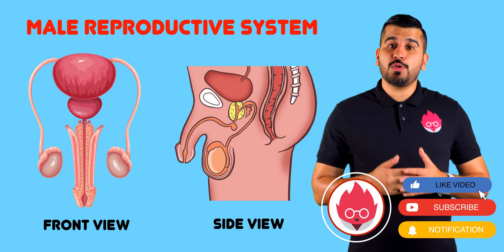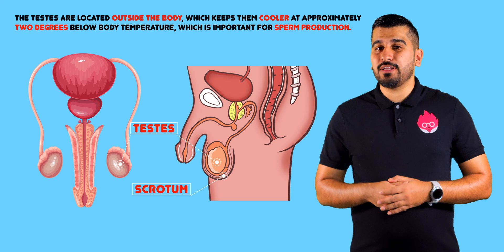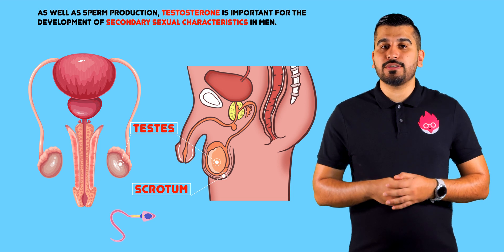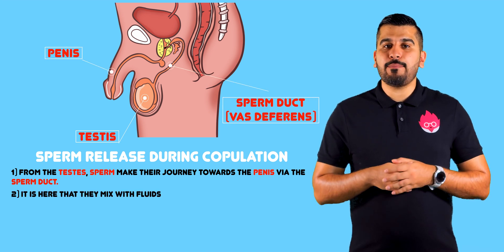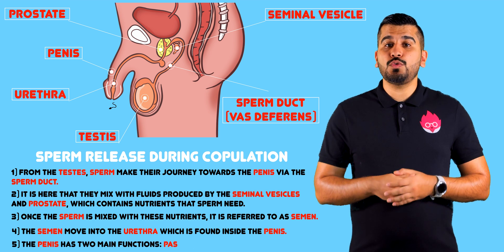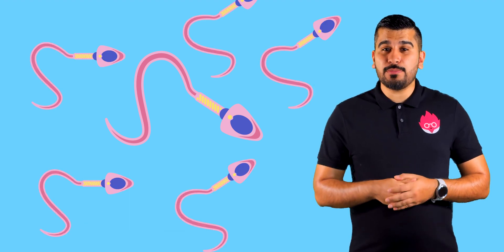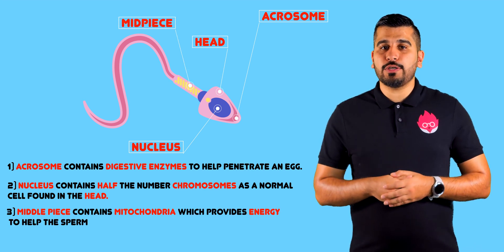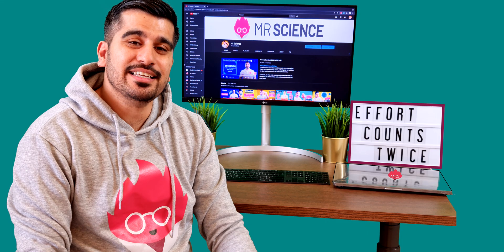Male Reproductive System | Bite-sized | GCSE | IGCSE | Mr Science in 8K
Are you ready to learn everything there is to know about the male reproductive system? In this highly informative and entertaining video, we explore the ins and outs of male reproduction, including its structure and function. We cover topics such as the role of the testes, the process of sperm production, and the hormones involved in male reproduction. Plus, we bust some common myths about the male reproductive system and highlight the key concepts that GCSE students need to know.

📌 RECOMMENDED RESOURCES

🔹 IGCSE revision guide: